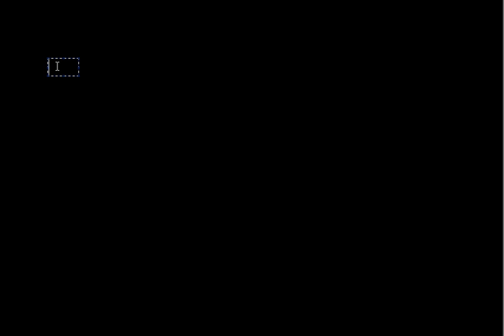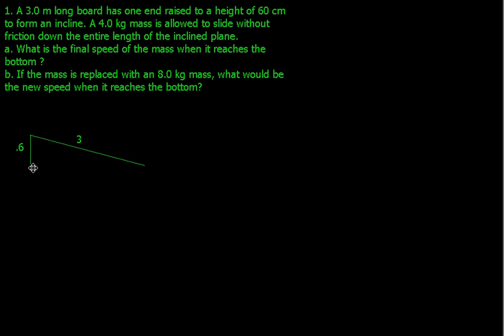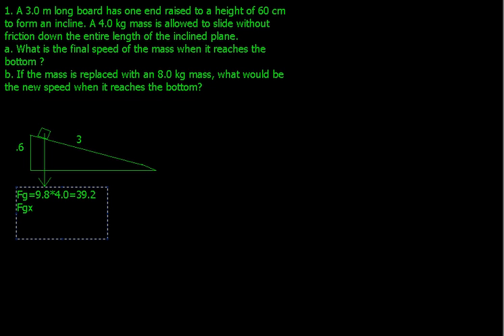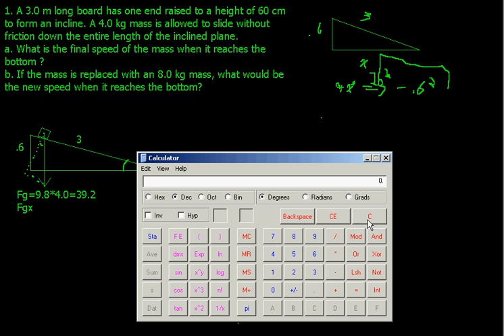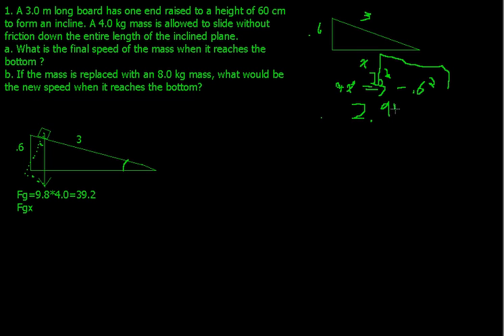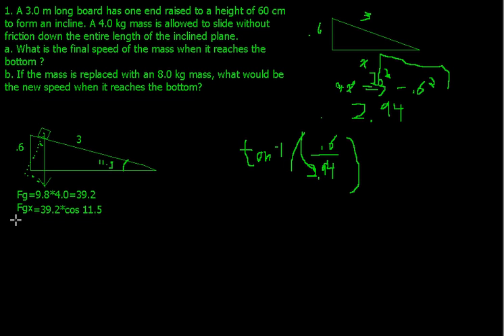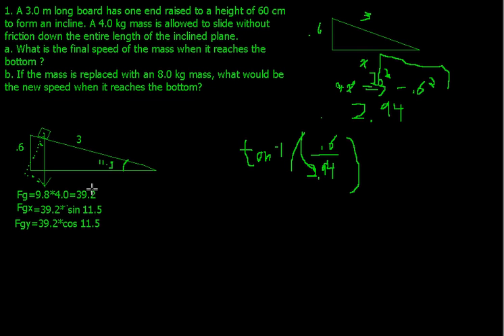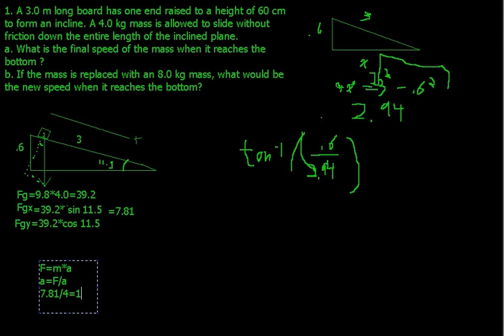Inclined Plane Example 1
This is the first example I'm going to do showing how to solve one type of "Box-on-a-Ramp" problems.